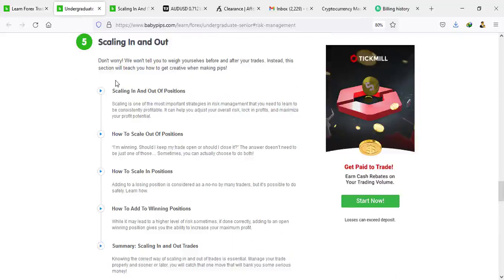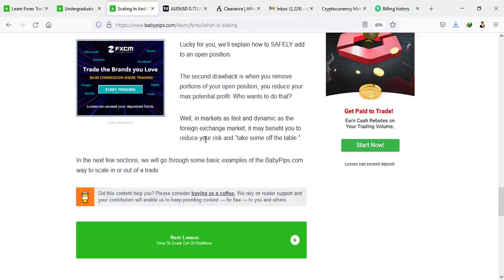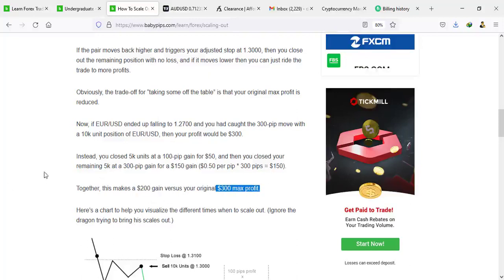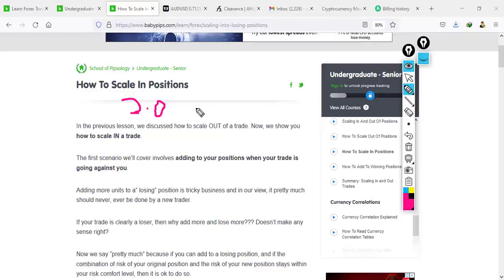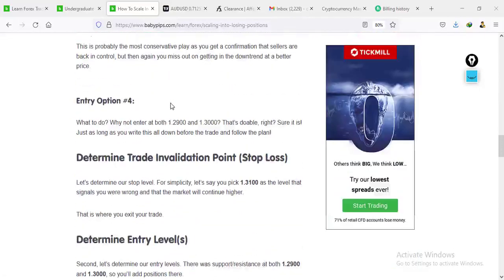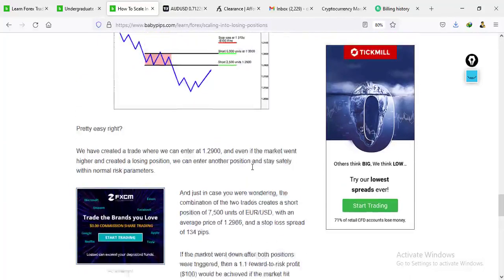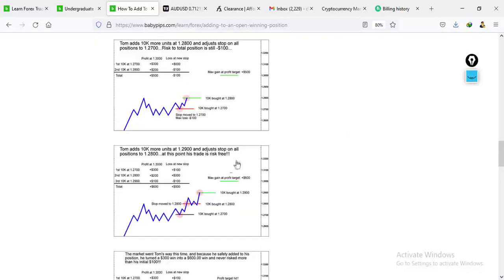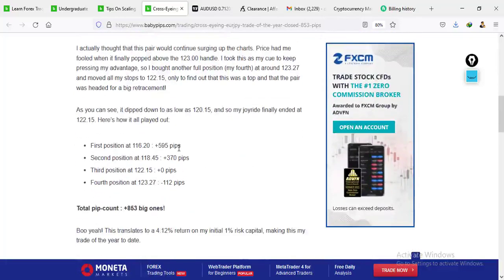Scaling In And Out |Course 10.5| Undergraduate Senior - Babypips Forex Education Course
What is Scaling?

What is “scaling” and why would you use it?
Scaling in doesn’t mean weighing yourself before, during, and after a trade (although it doesn’t hurt to monitor that too!). Scaling basically means adding or removing units from your original open position. Scaling can help you to adjust your overall risk, lock in profits, or maximize your profit potential.

1.1     What is Forex?
1.2     How Do you Trade Forex?
1.3     When Can You Trade Forex?

Kindergarten (Course 2 of 11)

UNDERGRADUATE FRESHMAN (Course 7 of 11)

UNDERGRADUATE SOPHOMORE (Course 8 of 11)

UNDERGRADUATE SOPHOMORE (Course 9 of 11)

UNDERGRADUATE SENIOR (Course 10 of 11)

Music Credits
They are sourced from FreeMusic on YouTube.
We tried to give the below credits.
Thanks.

Title - Arrival
Artist - Chris Lehman

Title - Bora Bora
Artist - MBB

Title - California
Title - Epiphany
Forever - MusicbyAden
Artist - MusicbyAden

Title - Arrival
Artist - Chris Lehman

Title - Island
Artist - Dipcrusher

Title - Places
Artist - Atches

Title - Free
Artist - Wonki

Title - Clouds
Artist -DREKS

Title - Spirit
Artist - Marin Hoxha Clasio